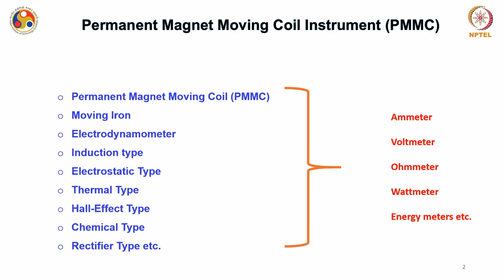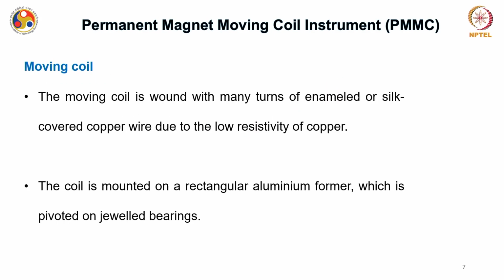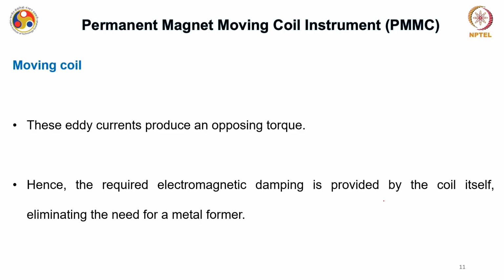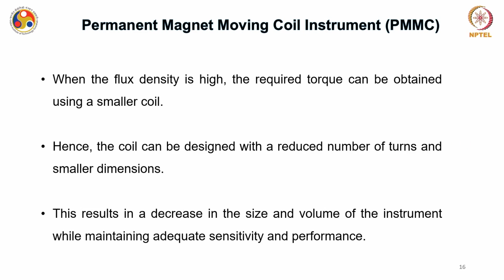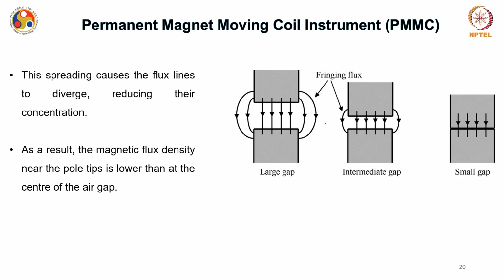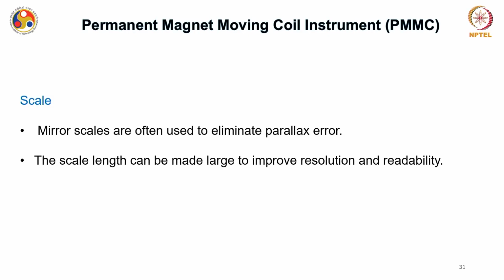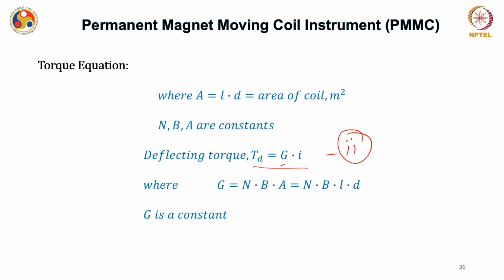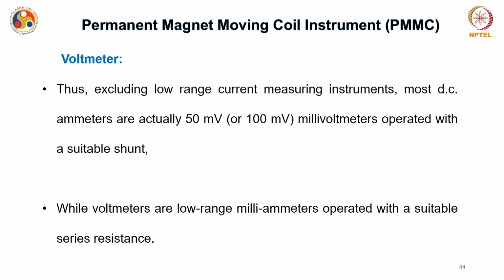Lec-16: Analog Meters - PMMC - I